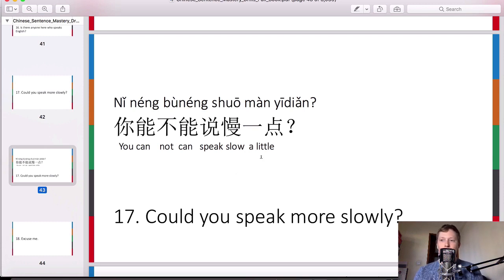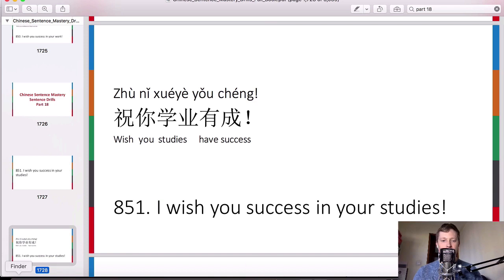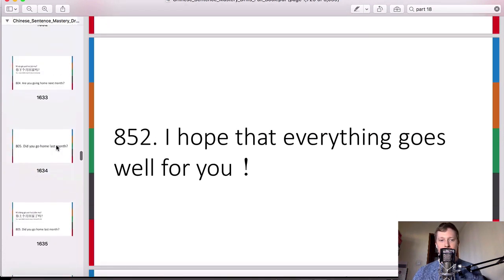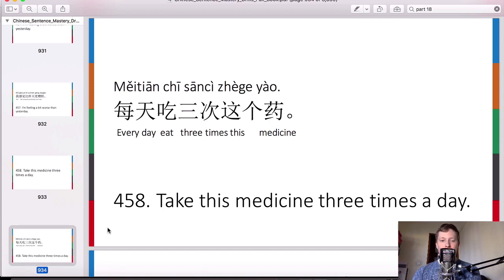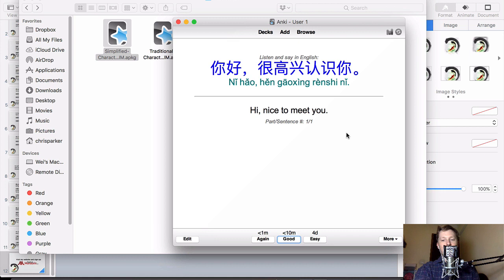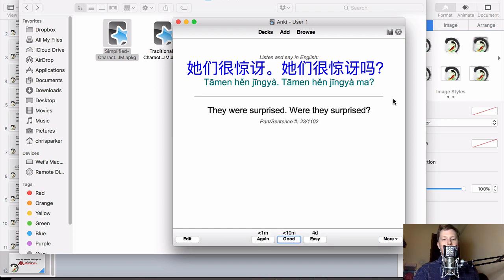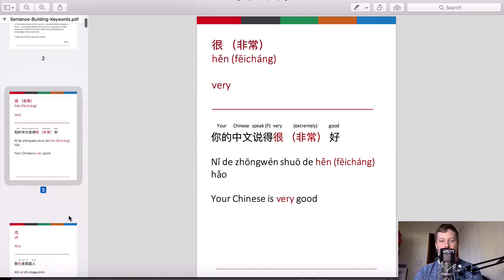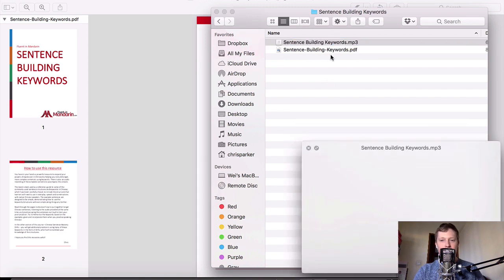How to Build Fluency in Chinese with Sentence Mastery